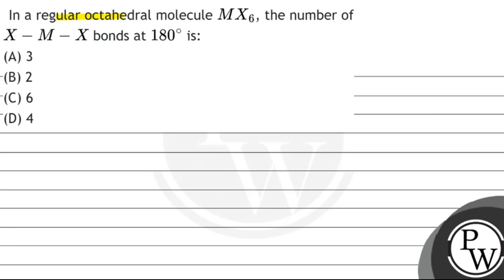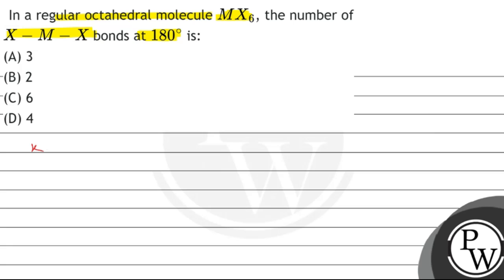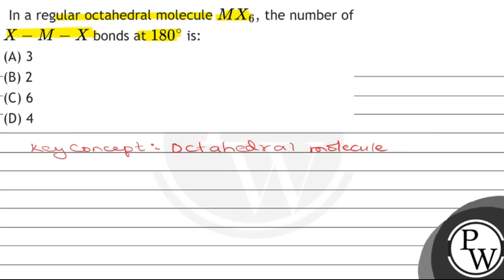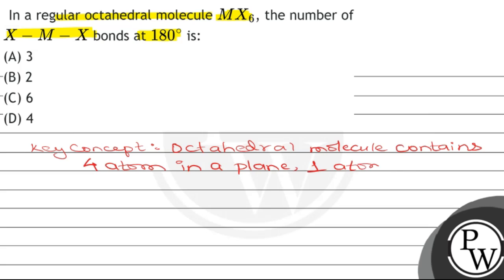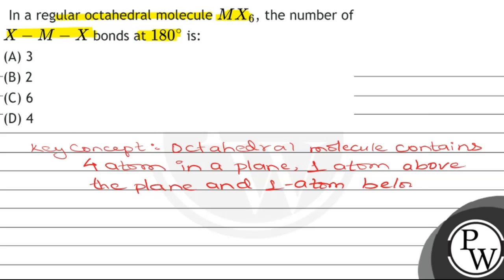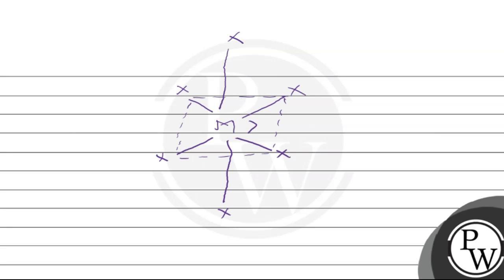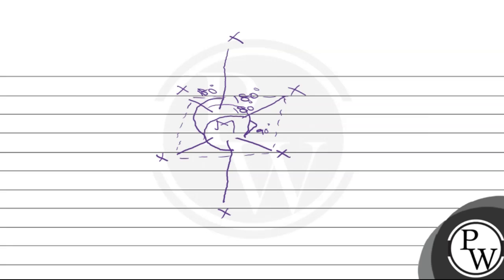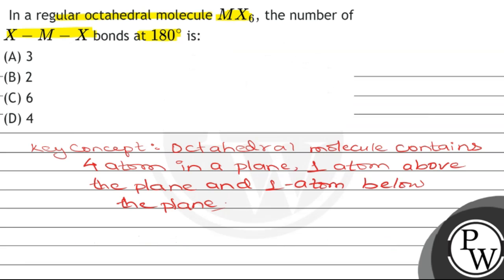In a regular octahedral molecule \( M X_{6} \), the number of \( X-M-X \) bonds at \( 180^{\circ...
In a regular octahedral molecule \( M X_{6} \), the number of \( X-M-X \) bonds at \( 180^{\circ} \) is:
(A) 3
(B) 2